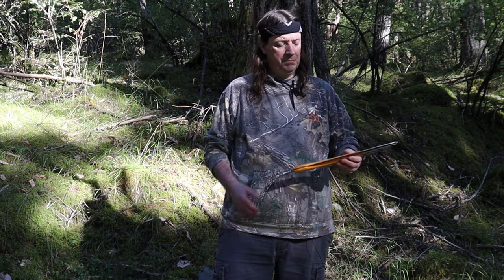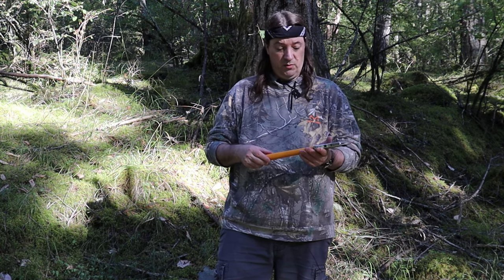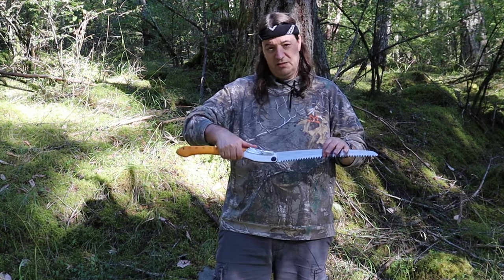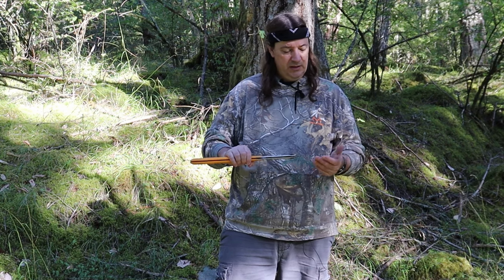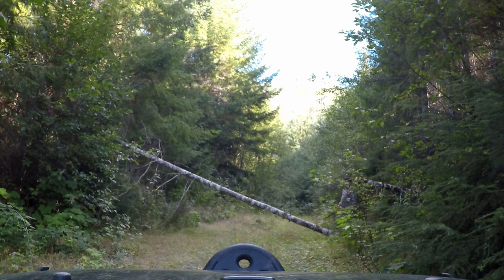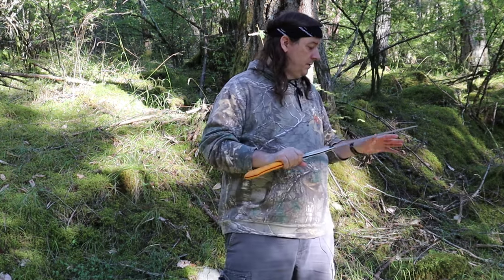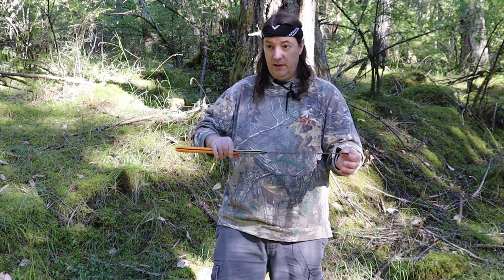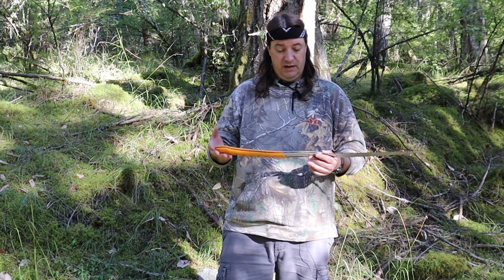Silky BigBoy 2000 Saw - Review after owning for 5 years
I give my thoughts and impressions on the Silky BigBoy 2000 Saw in this review.

I've had this saw for about 5 years and have used it quite a bit. It is my go-to saw and I have it in the Jeep all the time when I'm travelling the dirt roads.